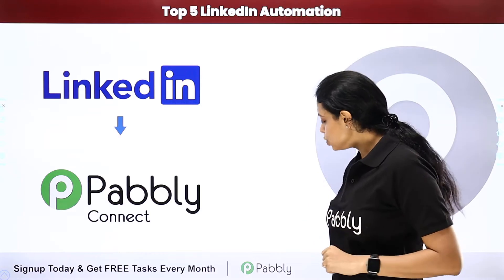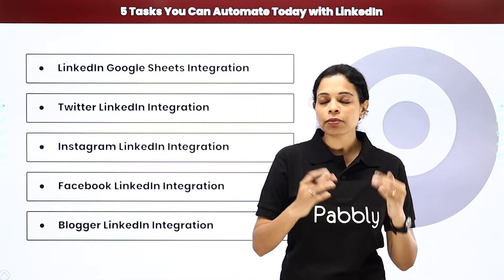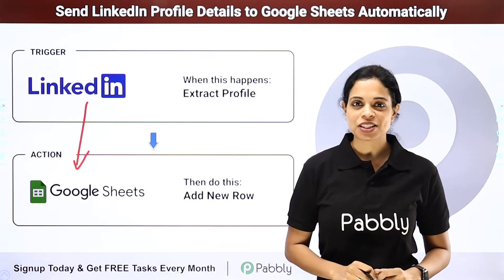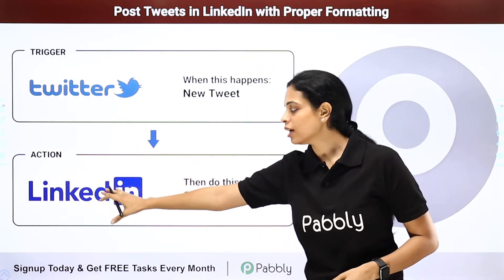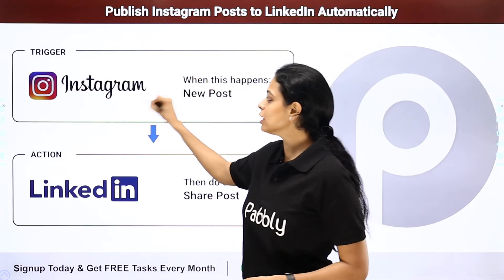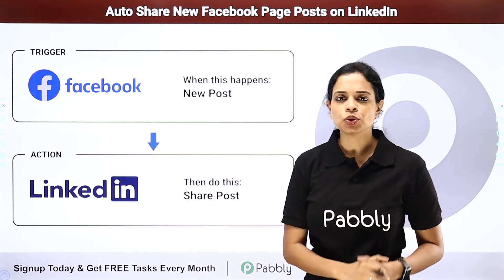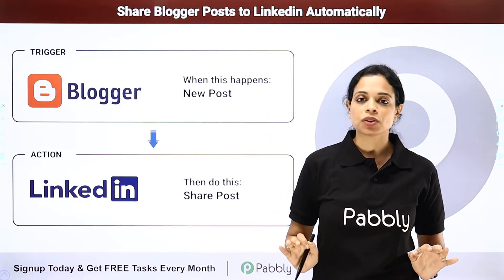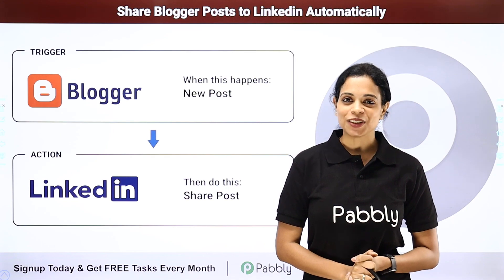How to Automate LinkedIn Posts with Pabbly Connect - Top 5 Linkedin Automations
In this video, we will learn about Top 5 LinkedIn Automation to Automate LinkedIn Posts using Pabbly Connect | LinkedIn Automation with the help of pabbly connect